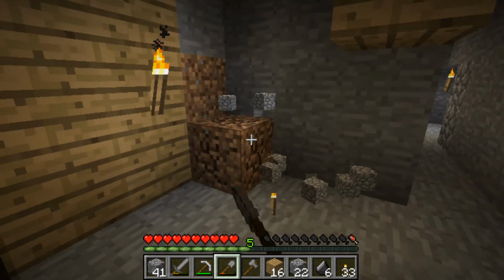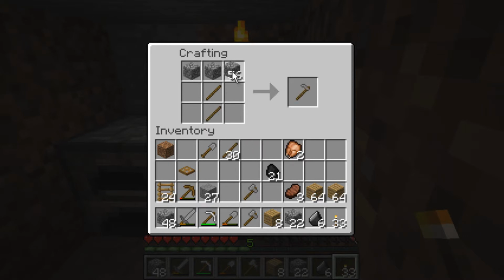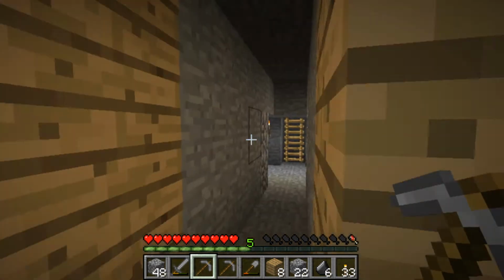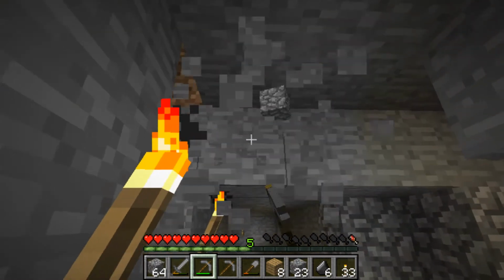Minecraft- Magic Time! w/Magic Ep.6- Working Til I Starve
And here I thought it was a skeleton or something.